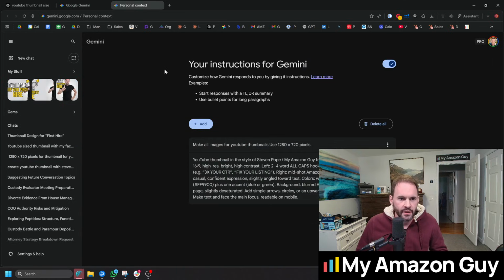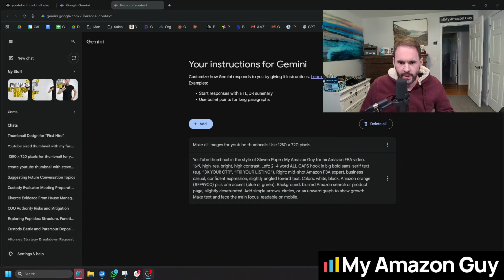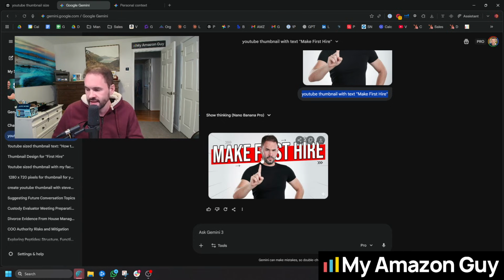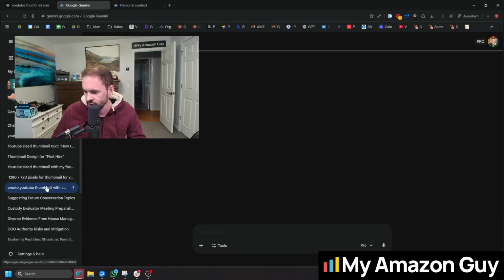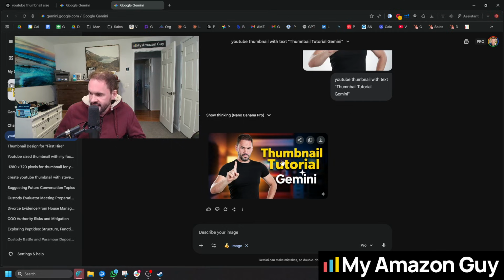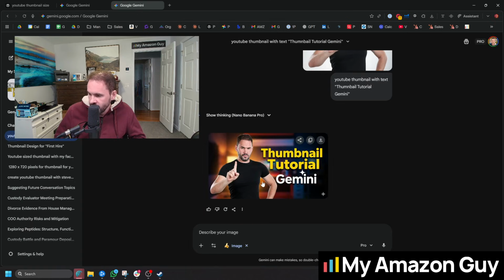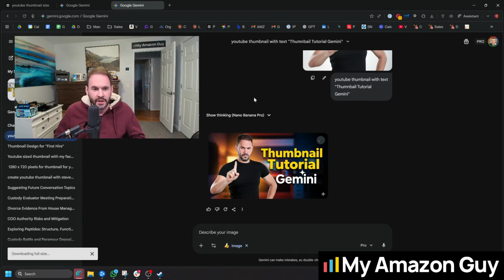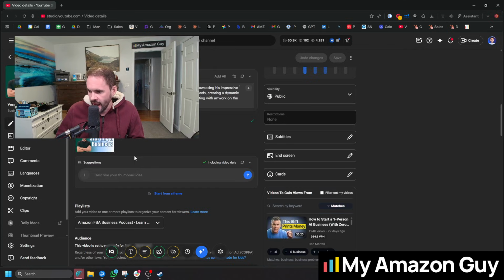How to Make YouTube Thumbnails with Gemini Banana Pro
Steven Pope demonstrates exactly how to make a youtube thumbnail using Gemini Pro, starting with generating AI instructions. This youtube thumbnail tutorial covers using ai tools to create effective youtube video thumbnails. Learn how to leverage gemini 3 pro for your channel's success and improve your ai for youtube strategy.

If thumbnails are holding views back, get direct feedback on what to fix before another video underperforms

TIMESTAMPS
00:00 – Why AI thumbnails save weekend time
00:45 – Setting instructions before image generation
01:35 – Fixing wrong image size issues
02:20 – Why AI fails without clear rules
03:05 – Testing prompts until images work
03:50 – What makes a thumbnail usable
04:30 – Using Gemini Pro Banana settings
05:10 – Fixing image size and file limits
06:00 – When AI thumbnails are good enough